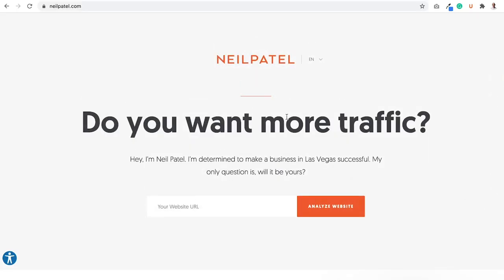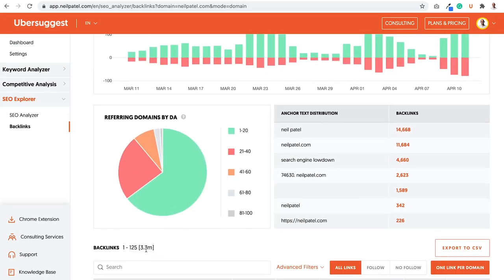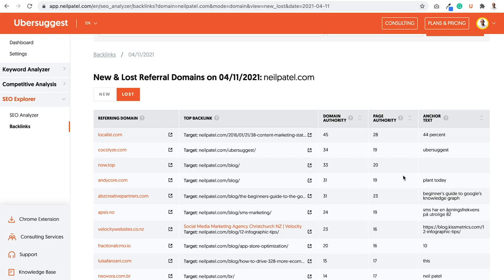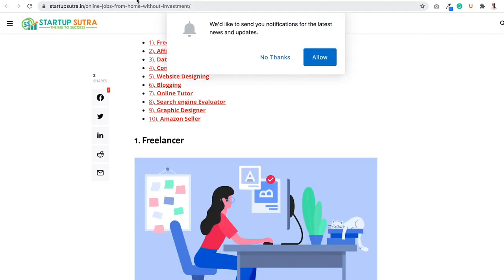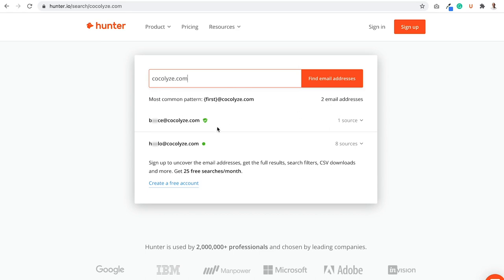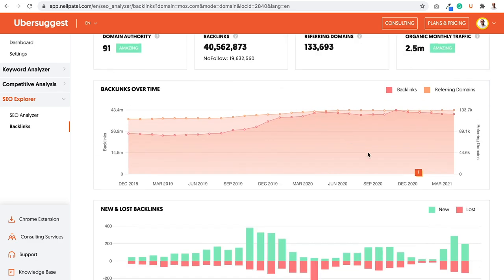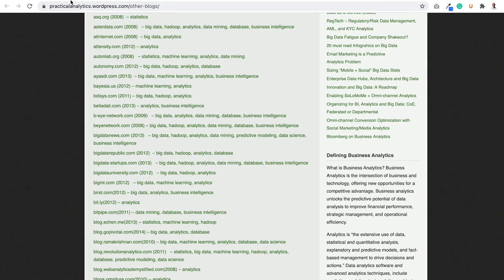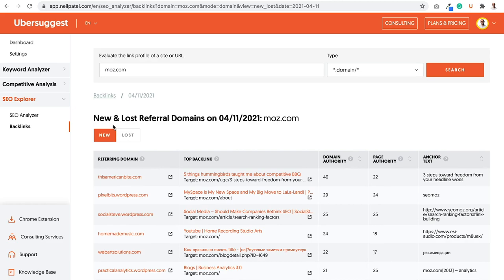How to Get More Backlinks (FAST)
One of the key factors to ranking high on Google is to get more websites to link to you, but how do you get these links and how do you get them efficiently and quickly? Today I'm going to teach you how to build backlinks fast.

Now I want you to go the neilpatel.com homepage. And when you go there, scroll all the way to the bottom and click on Tools. When you click on Tools, you'll see an option for Backlinks checker, and I want you to click on that. And then I want you to type in your domain.

Now keep in mind, if your website hasn't been up that long, you may have little to no backlinks and no data here, and I'll show you what to do in a bit if that's the case.

But first of, let's go through the process assuming you do have people linking to you. You'll see an overview of your domain authority, your backlinks, referring domains, organic traffic, links over time, new and lost links, anchor text, distribution right here, that's words people are using in the links, and the domain authority of the sites linking to you.

Now the green ones are good. You don't have to worry about that for your website. The red ones though, they're bad. Why did someone remove the link? So I'm going to click here. There's 79 lost, and I'm going to then click on Lost, and what you'll find out is some of these will be good, like good sites that you've lost the link from, and some of them will be spammy, like junk sites.

And what you'll want to do is just send out an email to them. And that's it. And either some people will ignore your email or they'll tell you why they don't want to link to you and maybe you can take that feedback and fix it, and then get them to add a link back, or they'll add a link back. And just doing this process will help you get a lot of links.

The other thing I want you to do, and let's go back to Ubersuggest, and let's go back to the backlinks here because we're in the new and lost link. I can do this also with my competition. Remember I said if you don't really have any new or lost links because you haven't really built any, you would want to put in your competitor name. So let's say I put in Moz, M-O-Z. And I can see how many links they have, as well as new and lost on a daily basis.

Now I can do this same thing with Moz, and I more so, instead of want to looking at their lost links, I want to more so look at their new links, right? The new link shows you how many new people are linking to them on a regular basis. The lost links will show them how many people or how many links they've lost.

So I'm typing in Neil Patel in the find search box in my browser. And as you can see here, they don't link to it.

And then when you take this, because they recently link to them, that means they've updated their site and they're recently willing to or they'll be willing to link to yo as well because they're constantly updating their site.

If you look at really old data that's two years old, it's irrelevant because if someone add the links two years ago, it doesn't mean they're going to add links today. And I would just go through the list and do this for all my competitors email them on how I'm a good fit and send a customized email and over time if you do this on a weekly basis, you don't have to do this daily, but just do it weekly, you'll start building a lot of links.

It really is that simple. If you have more time, do this daily for 30 minutes a day or weekly for an hour. And over time, you'll notice that you built a lot of links and your rankings will increase.